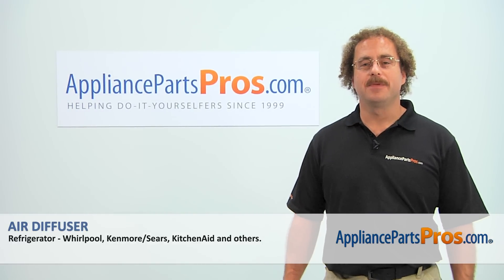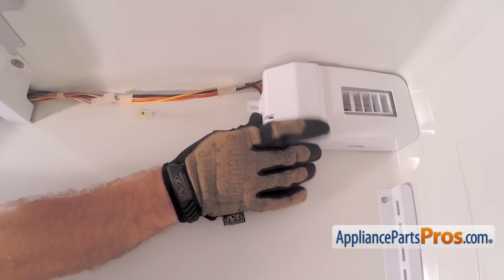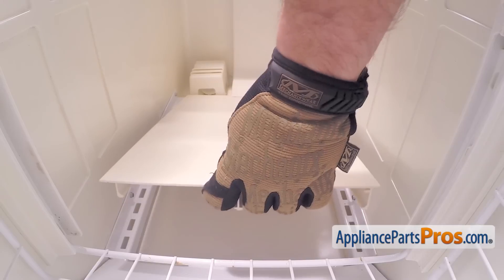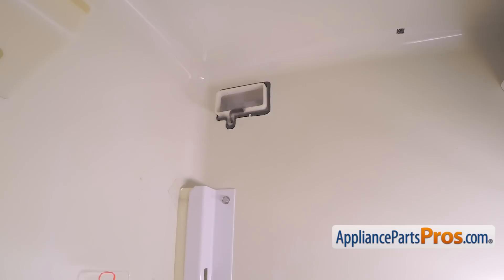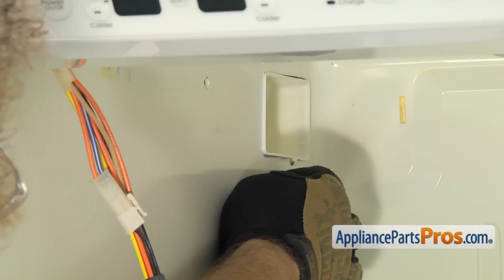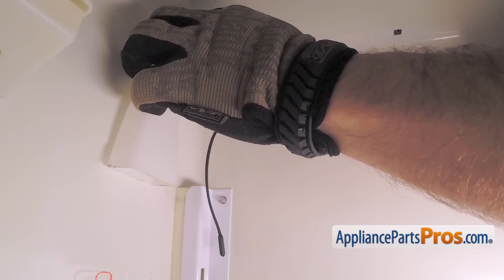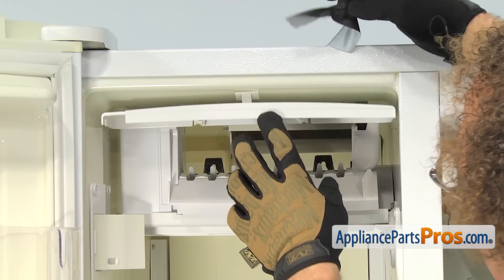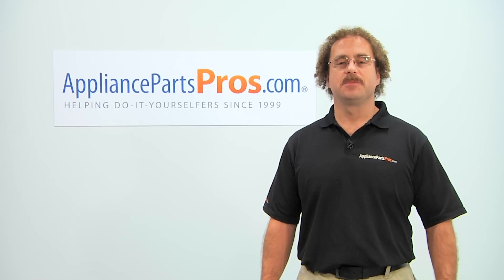How To: Whirlpool/KitchenAid/Maytag Air Diffuser WP2216112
Symptoms: Failed either in the open or closed position; the refrigerator section is not at the right temperature.

Tools: Phillips screwdriver, tape, putty knife, 1/4” nut driver.

This Whirlpool/KitchenAid/Maytag made Refrigerator Air Diffuser replaces the following older part numbers on Whirlpool, Maytag, KitchenAid, Jenn-Air, Amana, Magic Chef, Admiral, Norge, Roper, Sears, and Kenmore Refrigerators: 2216112, 2203079, 2315511.